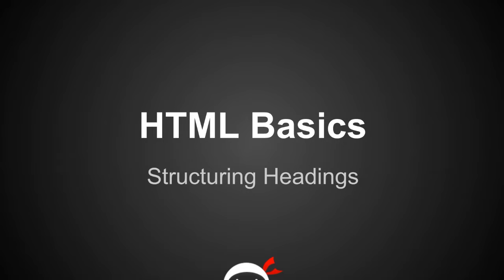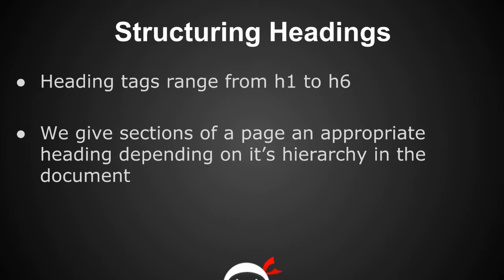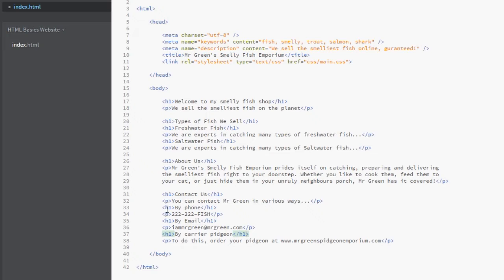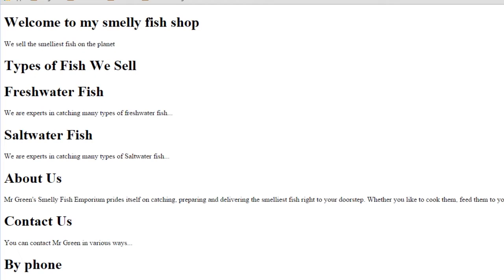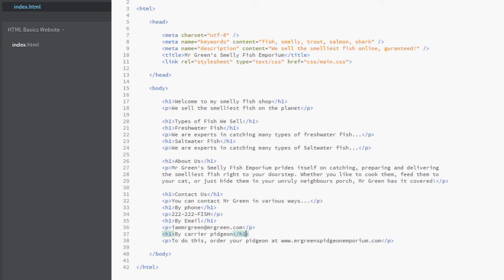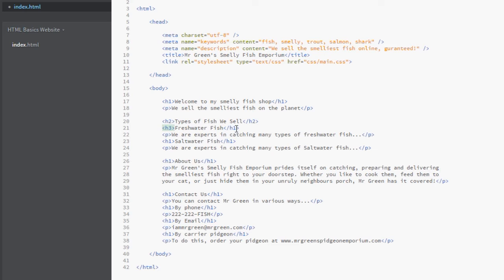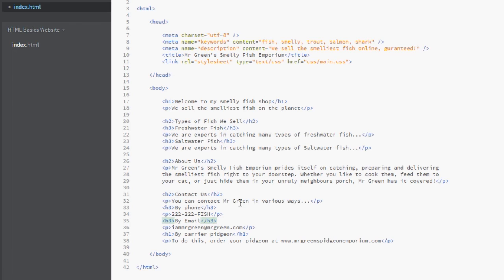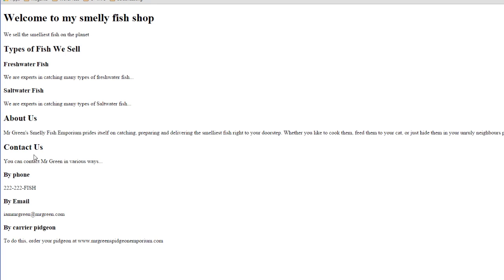HTML Tutorial for Beginners 07 - Heading Structure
In this HTML lesson we'll build on our knowledge of heading tags from lesson 6 - and learn how to present logically structured content to the browser by utilizing a range of heading tags.